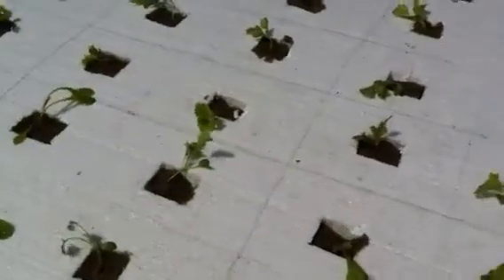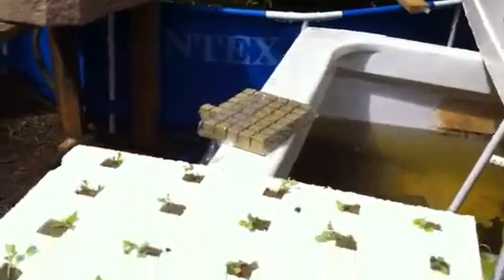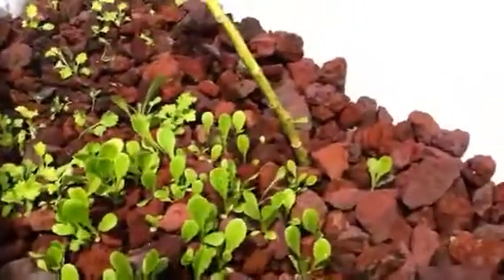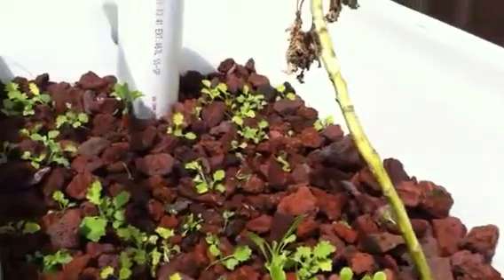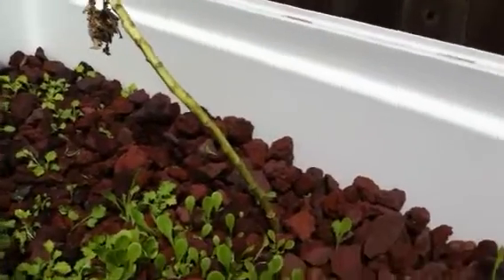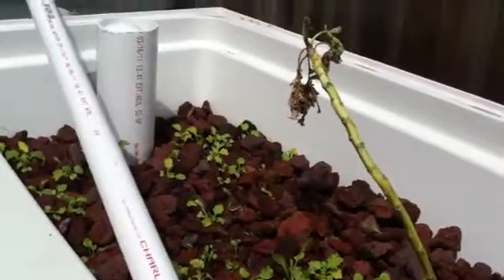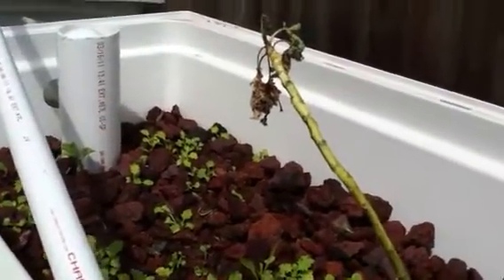Aquaponics How To Plant Kale in Deep Water Culture Growbeds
Learn how to transplant seedings into deep water culture grow beds using rockwool